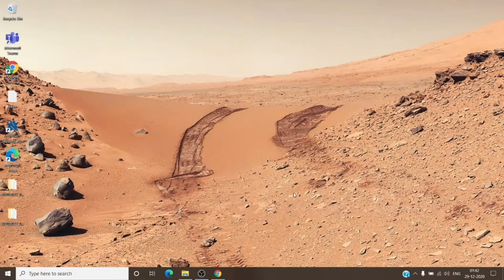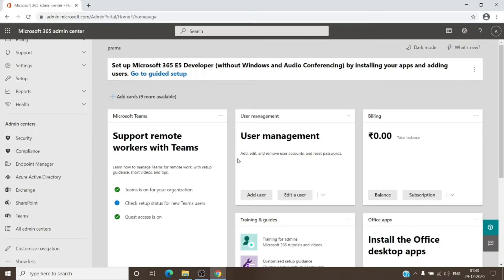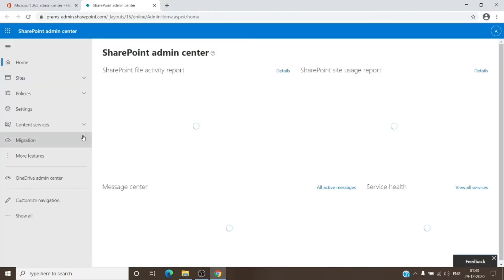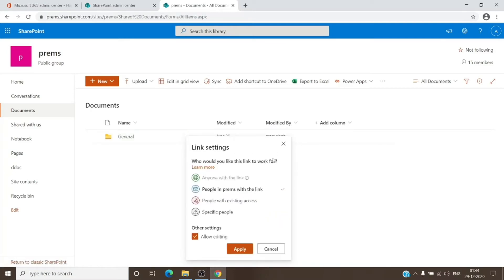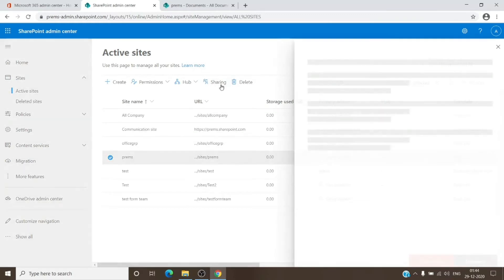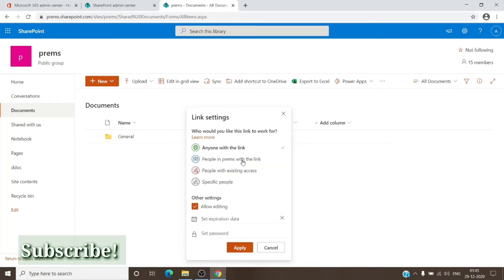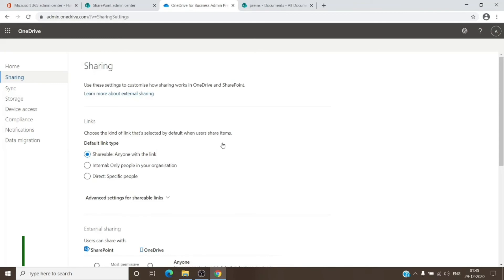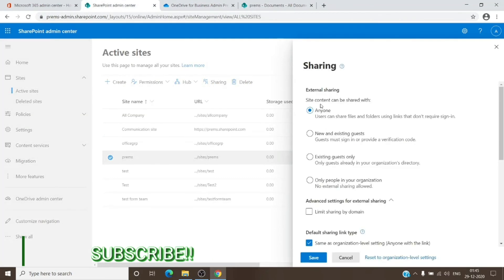Fix Anyone with the link option greyed out issue in Office 365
Fix "Anyone with the link" option greyed out in office 365

In this video we will get to know how to fix or get the anyone with the link option when sharing files from onedrive or sharepoint.